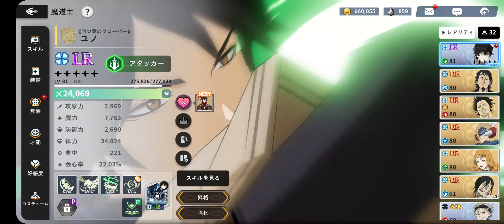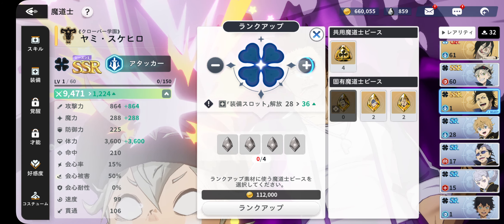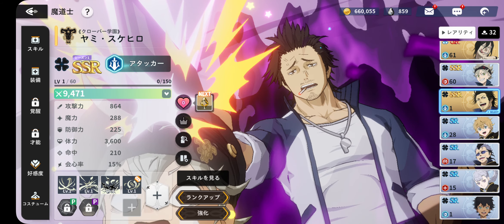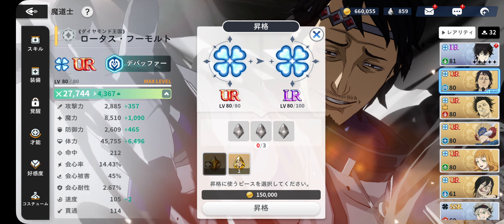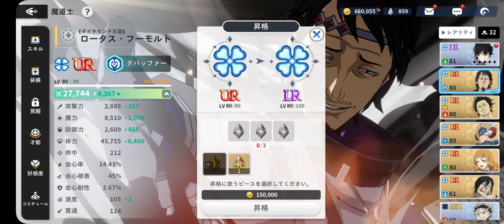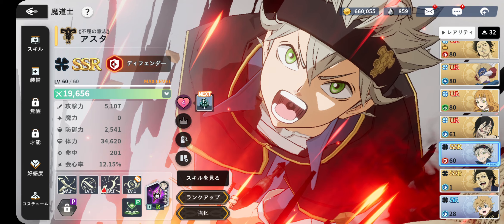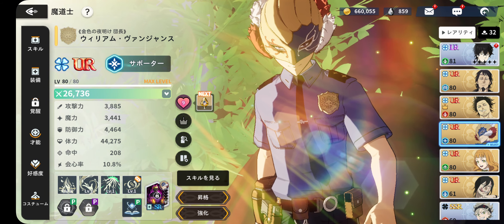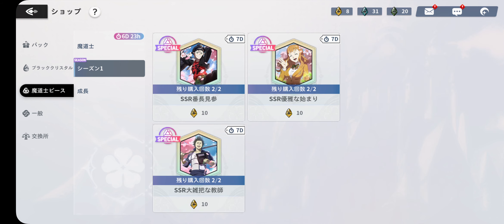Avoid This HUGE MISTAKE in Black Clover Mobile!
In This Video I'm showing everyone a Mistake which you must avoid!